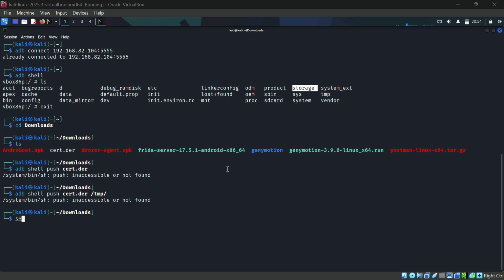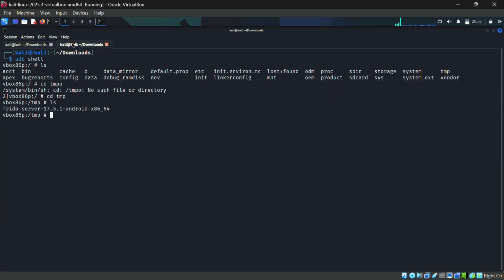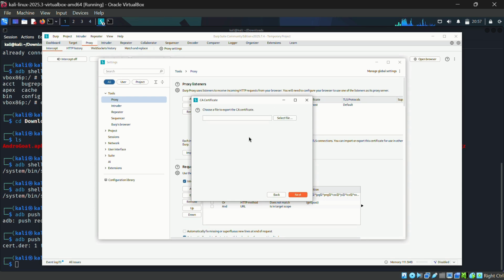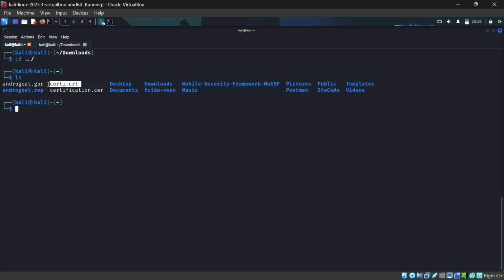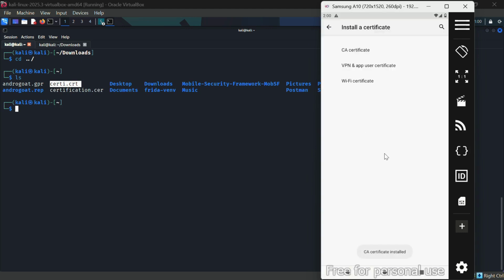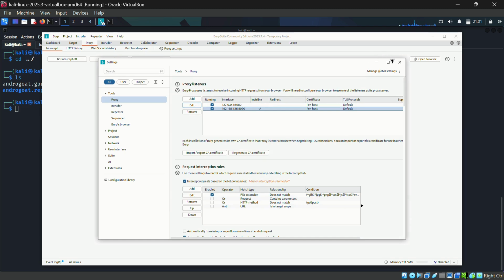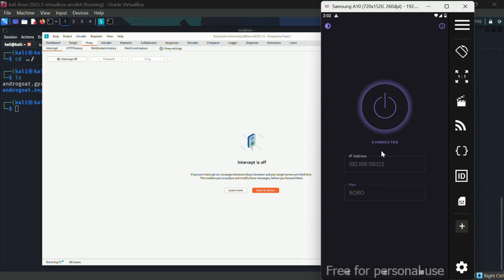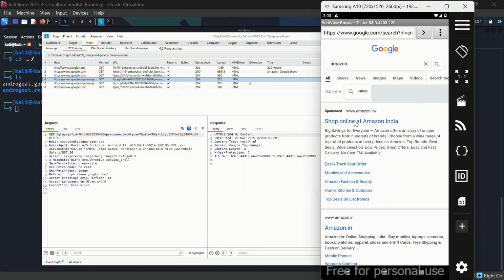How to setup/install Genymotion on PC | Genymotion Emulator for windows/Mac-os/Linux - Part 3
Unlock the full power of Android emulation!
In this video we’ll show you how to install Genymotion on Windows, macOS, and Linux — step by step. Whether you're a developer, tester, or beginner, this guide will help you download, set up, and configure everything you need to run virtual Android devices smoothly.

✔ How to download Genymotion
✔ Installation on Windows (step-by-step)
✔ Installation on macOS
✔ Installation on Linux (Ubuntu/Debian/Fedora)
✔ Setting up VirtualBox (if required)
✔ First-time configuration

how to install genymotion on windows
genymotion installation step by step
genymotion for mac download
genymotion linux setup
genymotion virtualbox installation
genymotion for pc tutorial
genymotion not opening fix
genymotion android emulator setup
genymotion download for windows 10/11
how to run android apps on pc
genymotion full setup guide
genymotion error virtualbox not installed
genymotion for beginners tutorial
install genymotion without errors